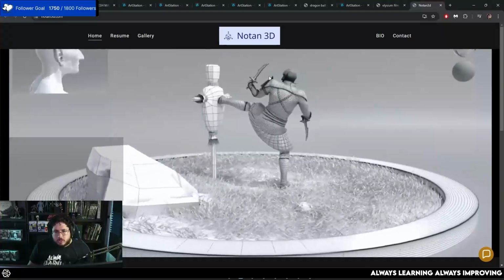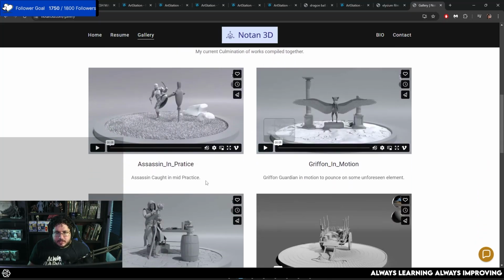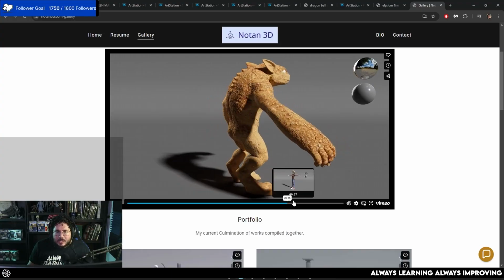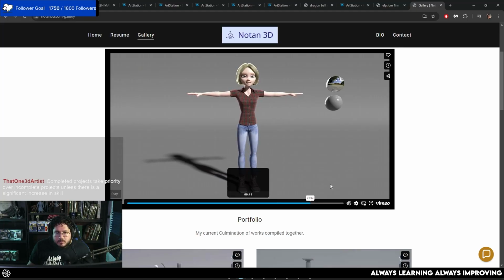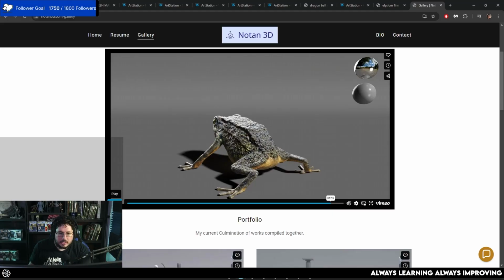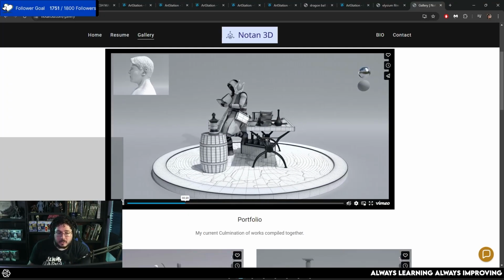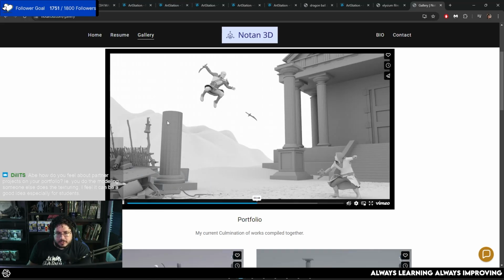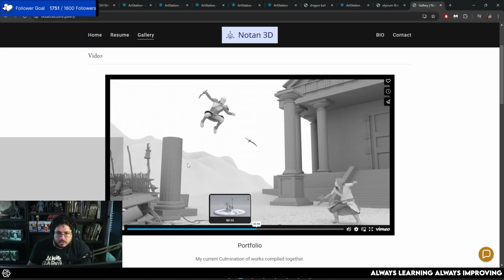August Portfolio Review - Notan3d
🔗 OFFICIAL LINKS 🔗